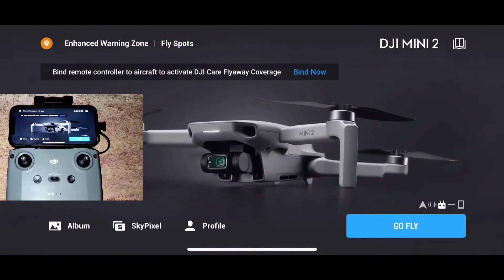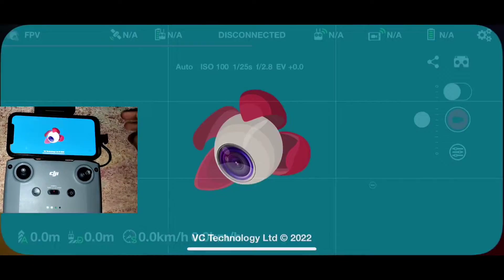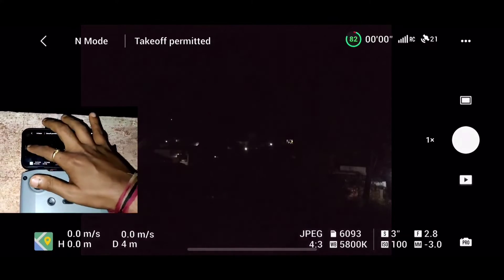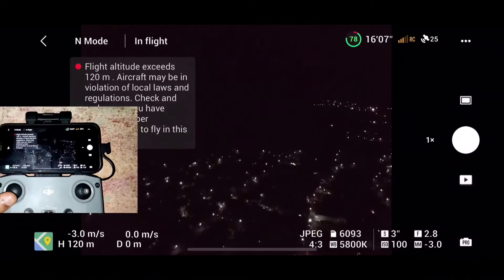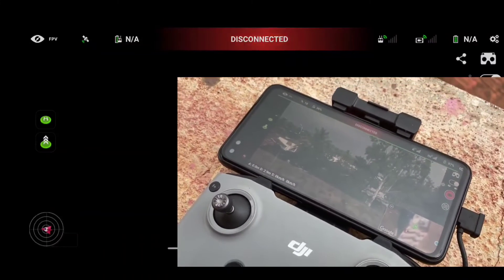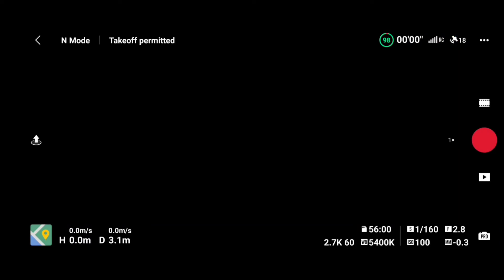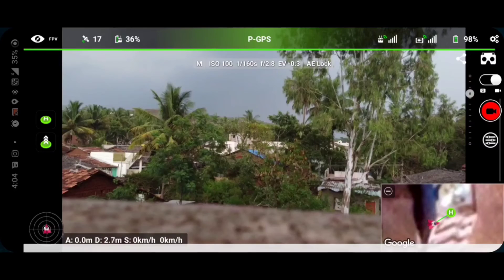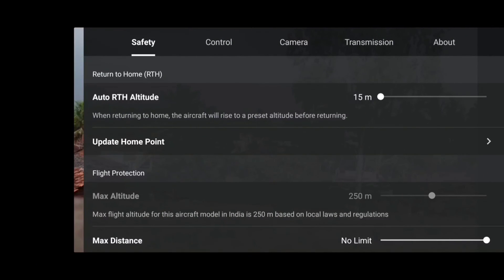DJI MINI2 Easy trick to change altitude limit on DJI FLY APP | Firmware v01.04.0000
Don't upgrade your aircraft firmware - Dronehacks, rainbow, litchi not working.
DJI has removed the 15m hack processes.

 the advantages and disadvantages of DH rainbow and litchi. Don't miss this video if you are DJI drone user.

Rainbow app is supporting Mini 2 / SE and air 2s
there are many additional features like Active tracking, object tracking, orbit, pano mode

best drone.

Shivkumar Dharmoji